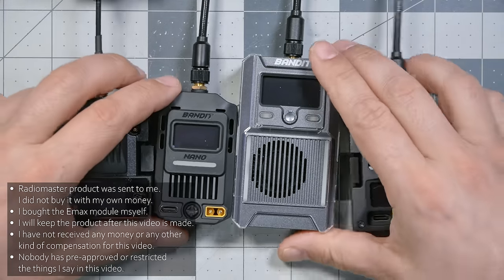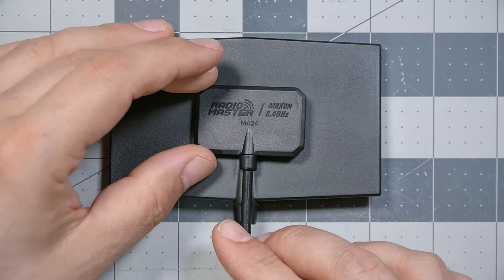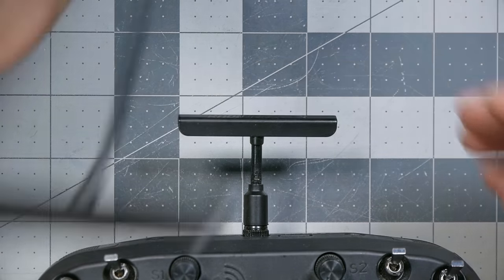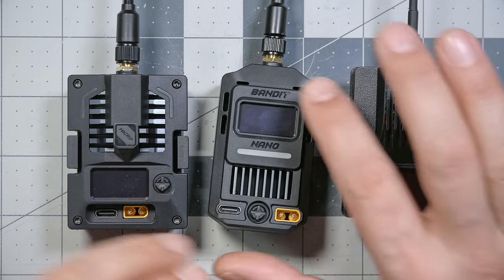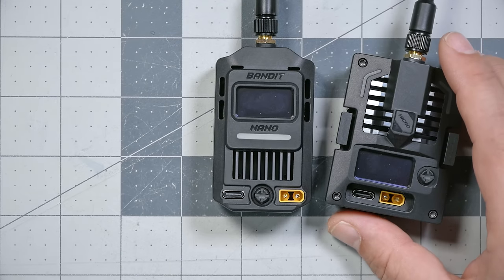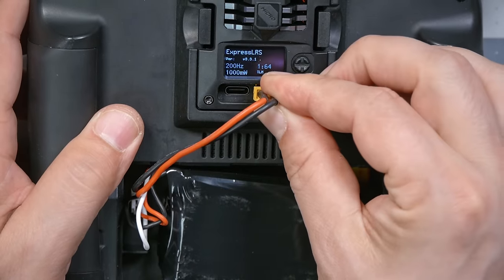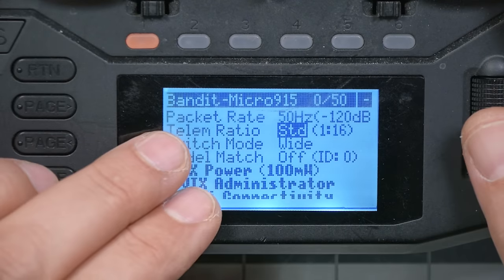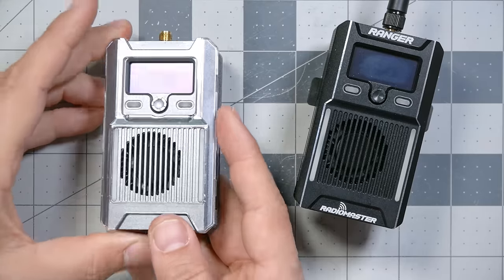RadioMaster Bandit: 8x the range of 2.4 GHz, but at what cost?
00:00:00 - Is it time to switch to 900 MHz ELRS?
00:01:26 - Radiomaster Bandit and Emax Aeris modules
00:02:27 - 900 MHz also includes 868 MHz
00:03:07 - 900 MHz has more range and penetration
00:04:55 - 900 MHz has much bigger antennas
00:07:27 - What's a Moxon antenna anyway?
00:08:41 - ELRS 900 MHz has higher latency
00:10:41 - ELRS Hz is better than CRSF Hz
00:11:58 - 900 MHz is worse for racing and crowded environments
00:13:34 - Output power comparison

00:14:40 - What's the difference between the Micro, Nano, and Full Size module

Higher-tier Spektrum radios have a built in serial port that can be used without physically modifying the radio.

00:17:29 - Radiomaster modules can act as high-powered telemetry receivers

00:20:24 - Output power testing
00:22:36 - Have I earned your support yet?
00:24:03 - Why 900 MHz gives 4x to 8x the range
00:29:02 - How dare I not range test this